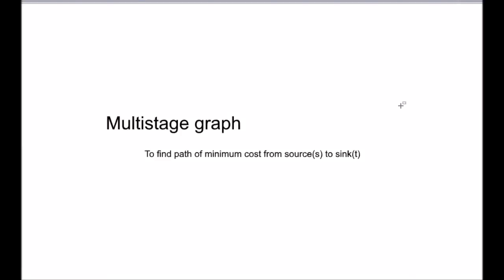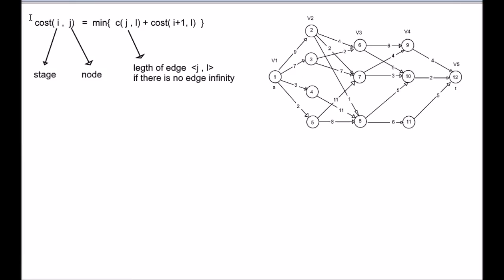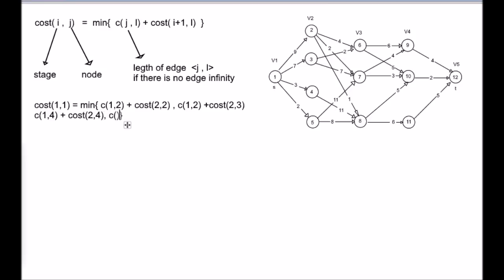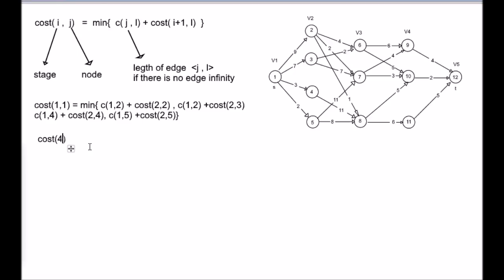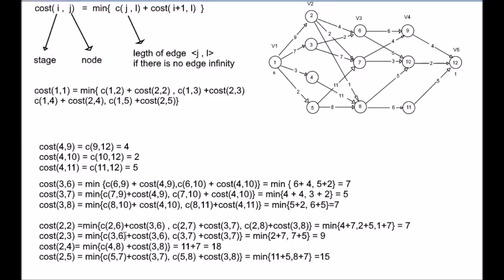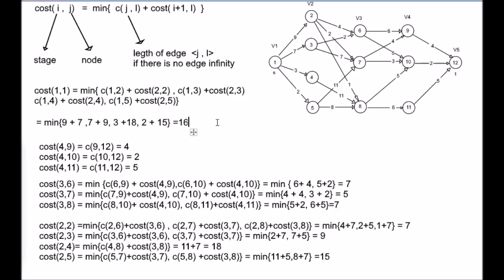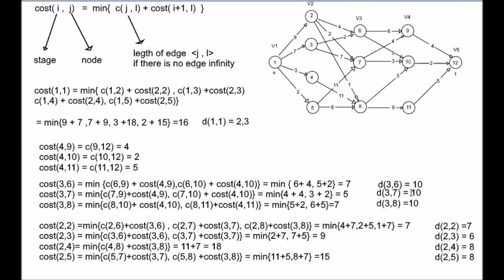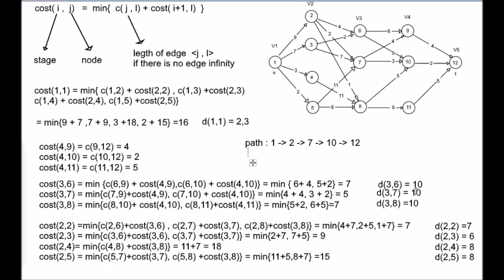Multistage graph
Shortest path in a multistage graph